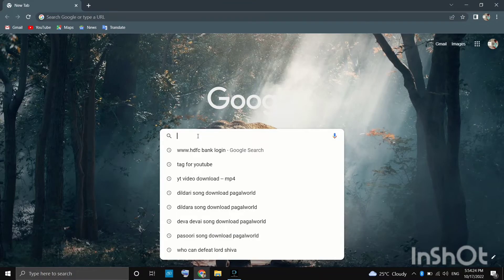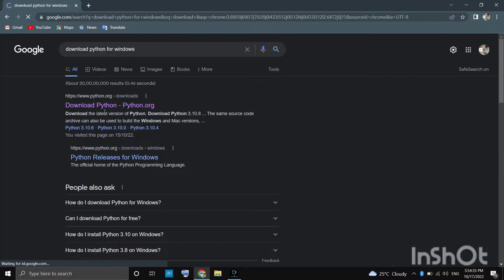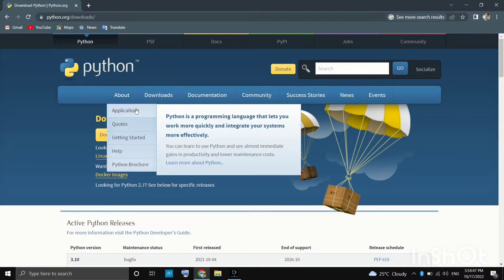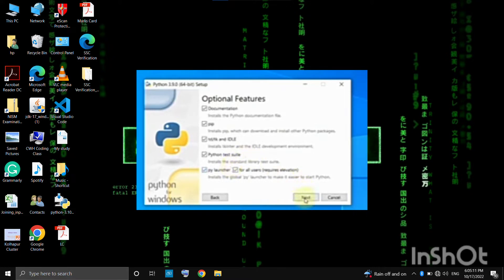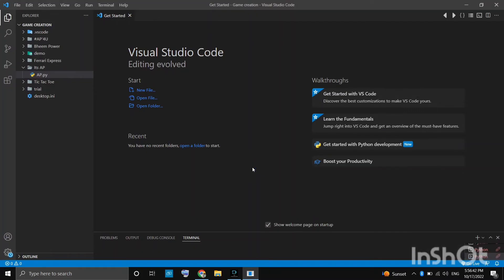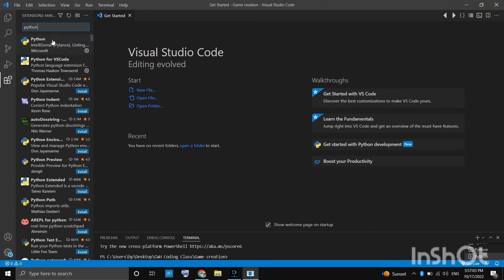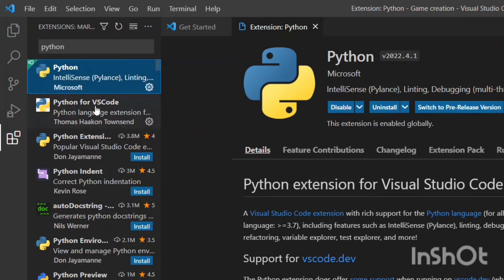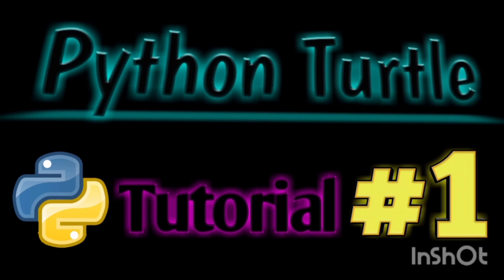Install Python | Setup in VS Code | For Python Turtle Graphics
Congratulations You Are On one of the Best Place To Learn Python Turtle..

Hey Guys Welcome To Our New Series  :
We are starting for  Python Turtle Graphics from beginning .
This is a good opportunity to be a graphic designer. I will provide you the easiest way to code in turtle.

So please Support Me ...
Your Support Will Definitely Led Me Towards Success...

If you are one of my subscriber "Thanks a lot for your support "
Now a days I'm trying my best to provide you short, simple and easy Projects with html css &

If you have read this all comment me "Hii AP"